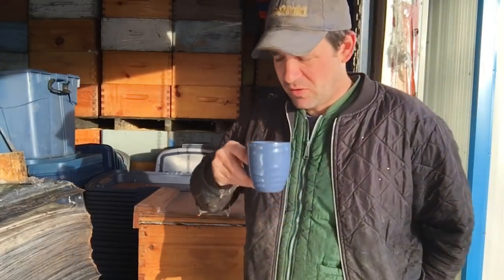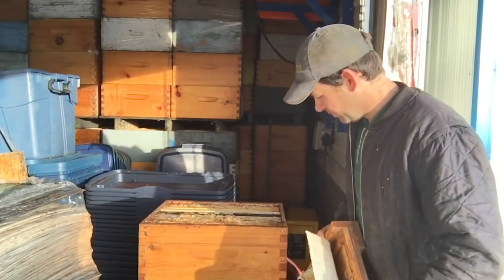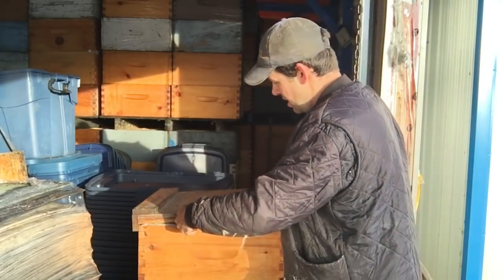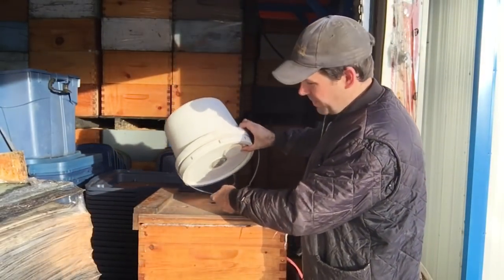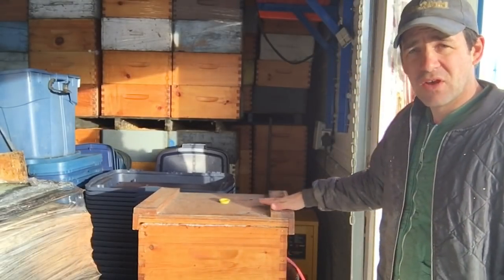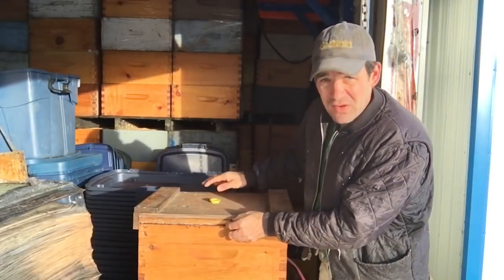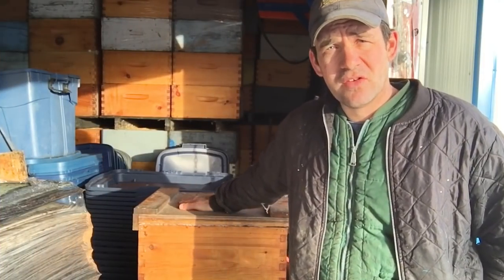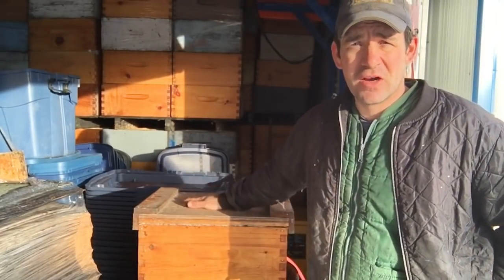Why I use pliable inner covers and thoughts on upper entrances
a Canadian Beekeeper’s Blog, Question/Answer on inner covers and top entrance.  My feedback on these techniques are very specific to my Beekeeping operation but with that you should be able to glean some useful information to use towards your own operation.